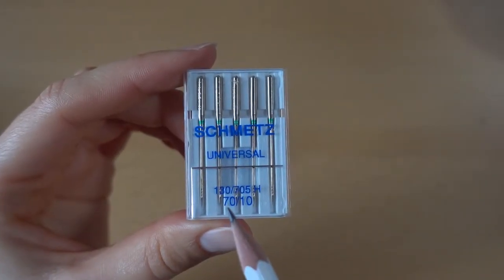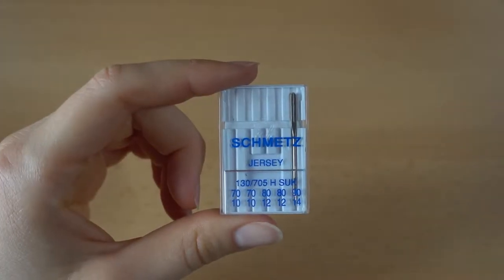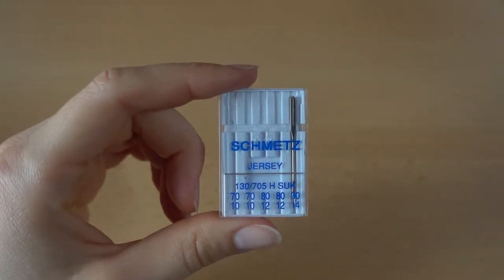Which needle size for what fabric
How do you know when to use which sewing machine needle size? Find out how to choose the right sewing machine needle size for every fabric.

I always upload the same video in English and in German.